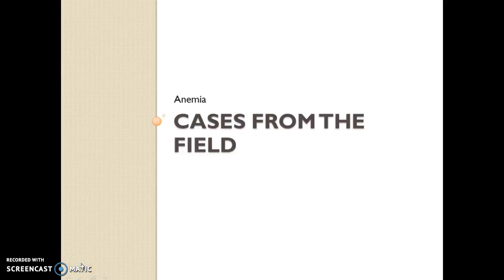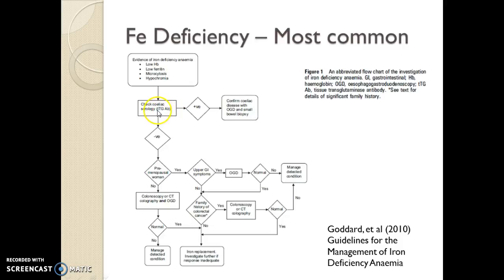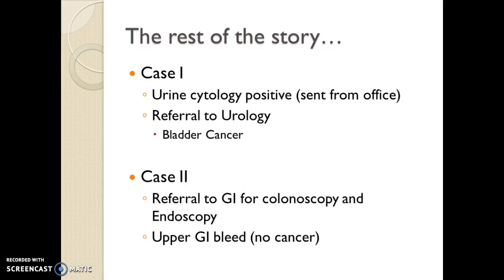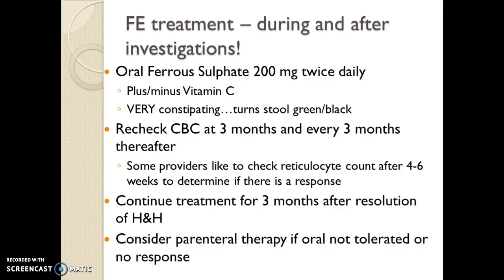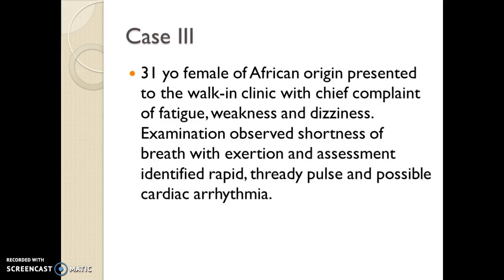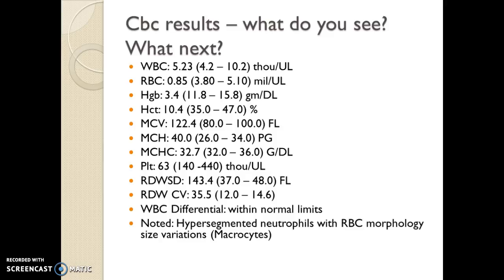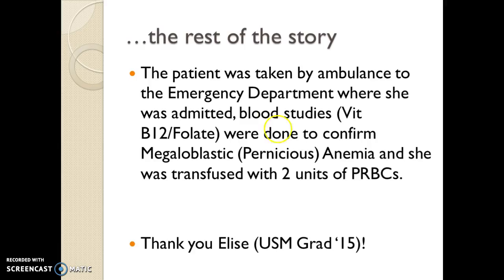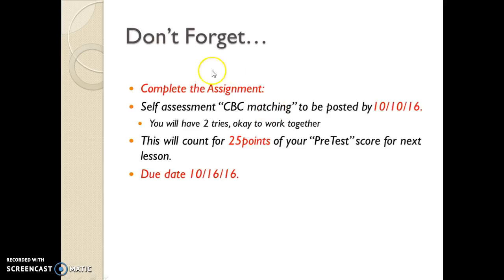MOD I Anemia Cases from the Field